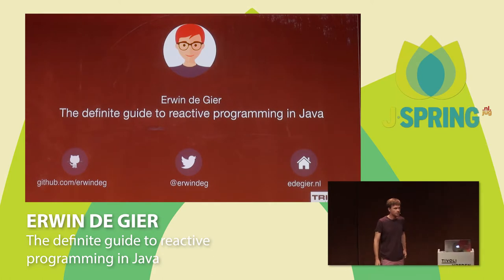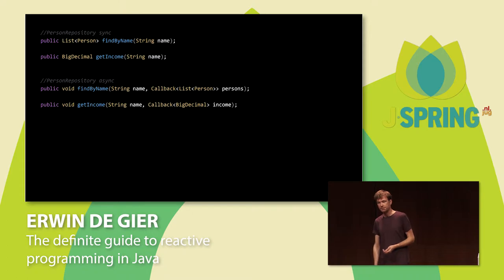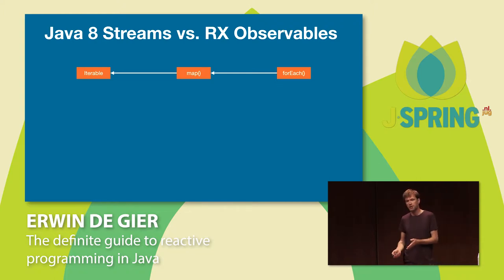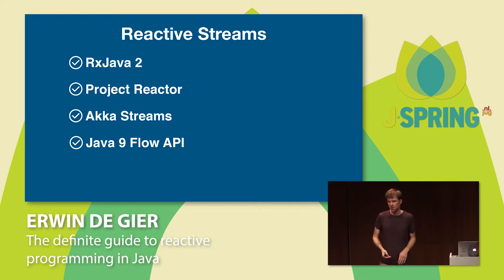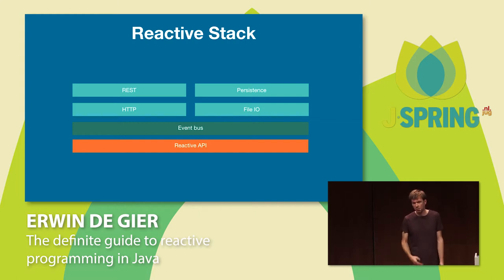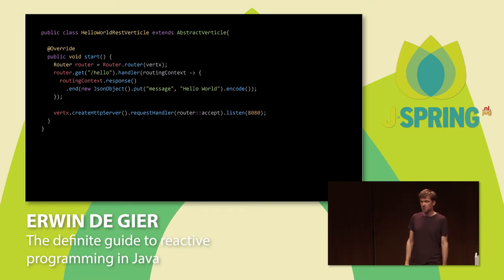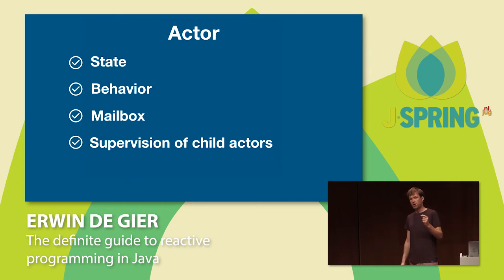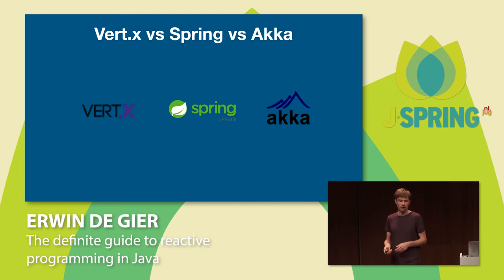J-Spring 2018: Erwin de Gier - The definite guide to reactive programming in Java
Everything is reactive. Your application reacts to the click of a button, an incoming message. But also to the result of a database query. Between these events, you want to process other tasks. Being reactive needs a complete approach. Let’s look at the state of reactive programming in Java. Which frameworks are available? Do we have everything to build enterprise grade reactive applications? How to we produce readable and maintainable code? This is the complete overview of reactive programming in Java. We will cover the following libraries: RxJava, Project Reactor, Akka streams.

Bio Erwin: Erwin is a Software Architect at Trifork. He designs software solutions based on open source technology and helps teams getting started with their projects. Next to this he is a certified Scrum Master and trainer of several Java courses. He also supervises graduates during their final thesis. Erwin likes to share knowledge by giving workshops and presentations.